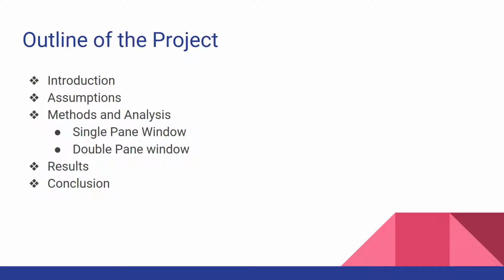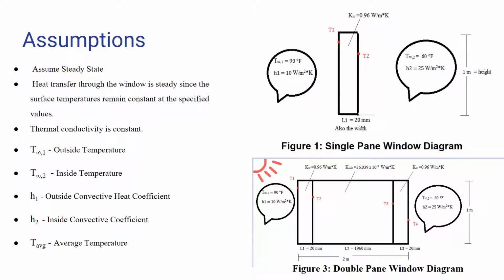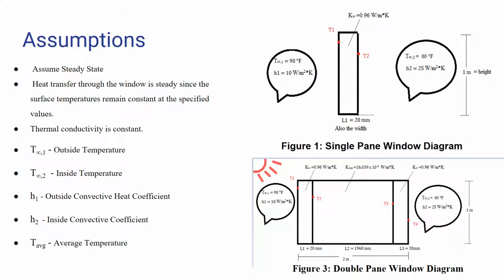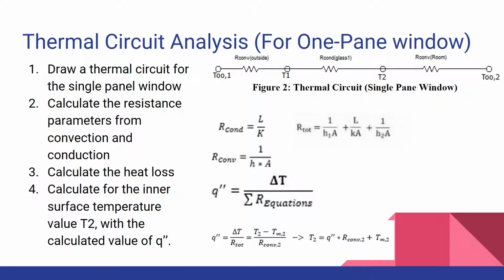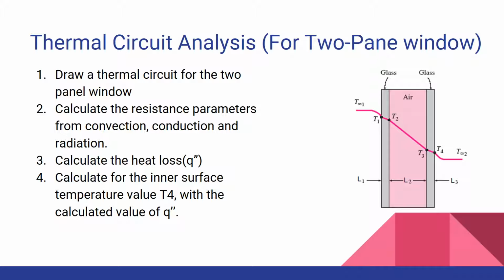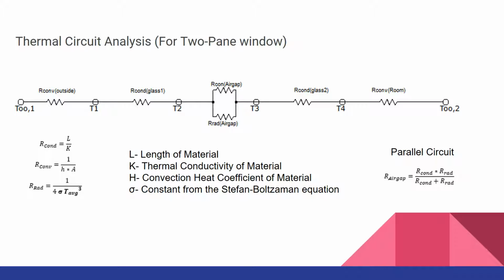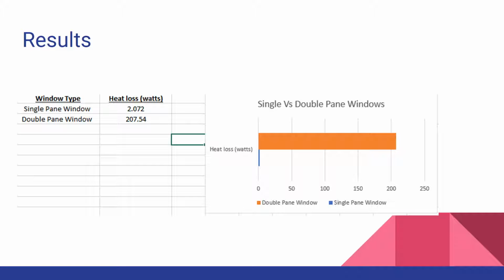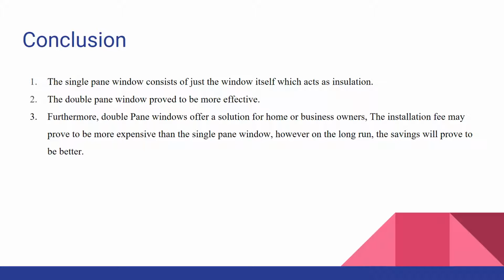Heat Transfer Project Presentation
Heat Transfer MEEN 3310
Dr. Ping He
Eduardo Nacianceno, Rafael Meza, Blake Venable
Lamar University Spring 2018